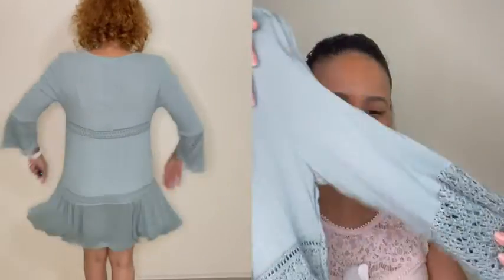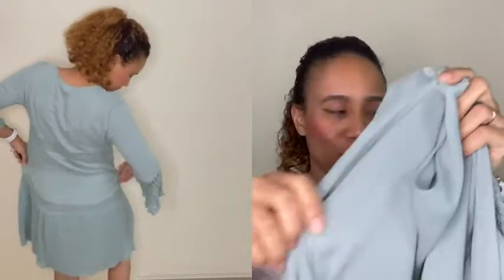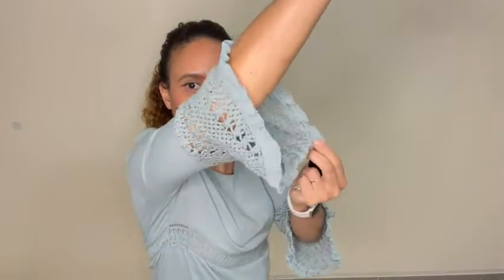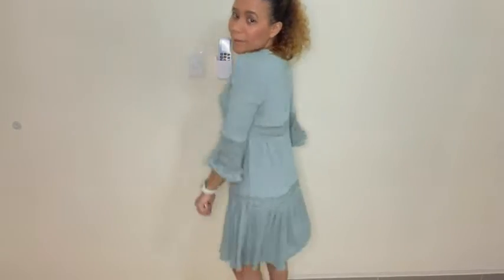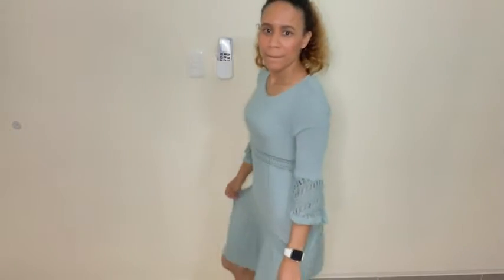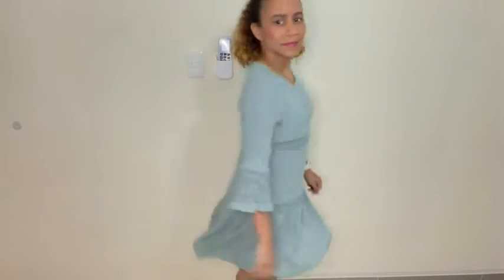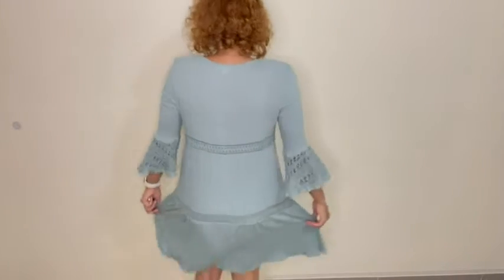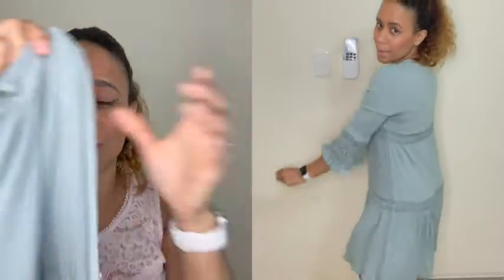Our Point of View on Anna-Kaci Women's Casual Dress From Amazon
(Commissionable Links)
about this PRODUCT:
100% Rayon
Imported
Hand Wash Only
MATERIAL - Made of lightweight and breathable fabric, comfy to wear all day long! We have add a lining for Ivory and black color.
FEATURES - Cute 3/4 bell sleeves, graceful boat neckline, a-line silhouette, baby doll dress, flounce hem, intricate crochet lace detail add fashion for you, casual style, loose fit, short mini lenght dresses.
OCCASIONS - Perfect for beach, outdoor, party, cocktail, wedding, birthday, club, dating, high tea party, countryside picnic, music festival, evening or daily wear.
STYLE - Wear this casual boho dress effortlessly with your hat, statement jewels and wedge heels. Make you more beautiful, fashion, sexy and elegant.
SIZING DIFFERENT FROM AMAZON. Model is wearing a size Small and is 5'7 height and measures: 33A Bust, 24 Waist, 34 Hips. This mini dress is true to size, please order your normal size, if you want to be more baggy, 1 size up suggested. please carefully refer to the garment measurement chart in the photos for help.